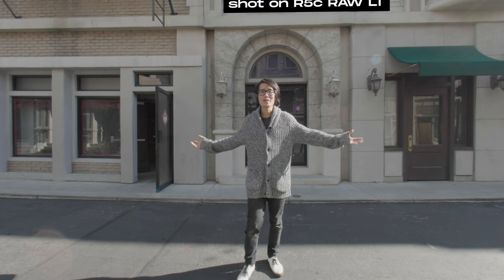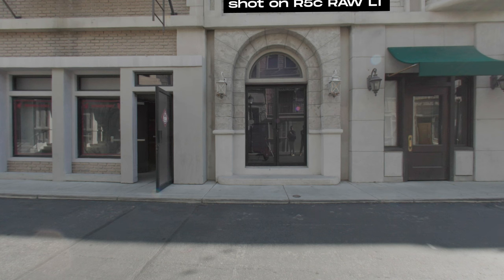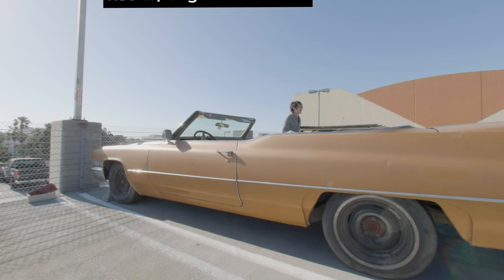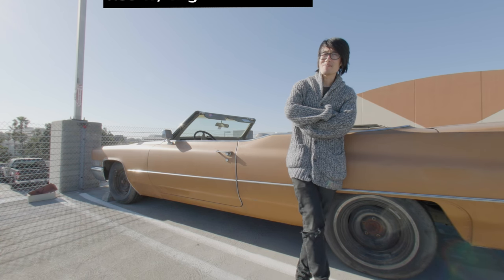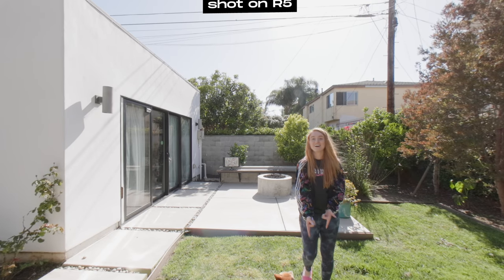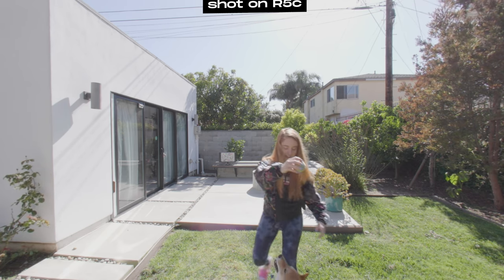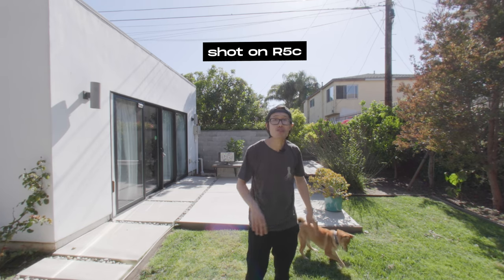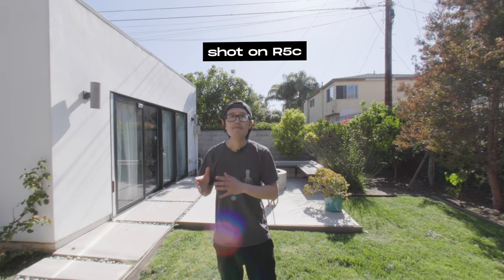Canon R5C vs R5: Which EOS VR camera should you buy?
Canon R5C is here! Is this the best camera for high-end VR180 production? How is the image quality compared to Canon R5 with Canon RF 5.2mm F/2.8L Dual Fisheye lens? How is the dual gain sensor affecting VR footage in low light? No one seems to figure out how to shoot 3D VR180 video with the Canon R5 C. There is no footage, not even from the official Canon website, in 3D 180 format until TODAY.
😎This REAL-WORLD test video will answer all your questions and more😎
Watch it on your VR headsets like Meta Quest 2, Playstation VR2, or Vive Focus 3 using YouTube VR or Firefox Reality Lab.
⤵️Cache DOWNLOAD the full 8K 60fps uncompressed video directly on Meta Oculus TV

Notes: All Canon R5c in this video is filmed in 8K (8192 X 4320) 60fps RAW LT, ISO 800 or ISO 3500 (base ISO), Clog-3 Cinema Gamut, and converted with official Canon technical LUTs to REC 709 and REC 2020.

0:00 - Canon R5c in Canon RAW LT (Clog 3 to REC 709)
0:35 - Canon R5c Clog 3 Cinema Gamut vs REC 709
1:08 - Canon R5 C in-camera Audio Test
1:32 - Canon R5c 60fps MOVING test (on a Gimbal & OneWheel)
1:42 - Canon R5 30fps
1:53 - Canon R5C 60fps
2:19 - Canon R5C vs R5
4:32 - Canon R5C Low Light (ISO 3500)
4:48 - Dynamic Range Test vs R5
4:59 - Dual Gain ISO - 800 & 3500
5:37 - R5C on Gimbal (bad example)

➜ Canon R5C
➜ Canon R5
➜ Canon RF 5.2mm f/2.8 L Dual Fisheye 3D VR Lens